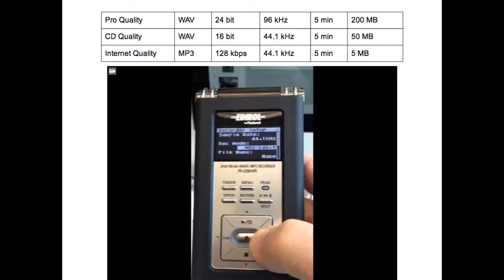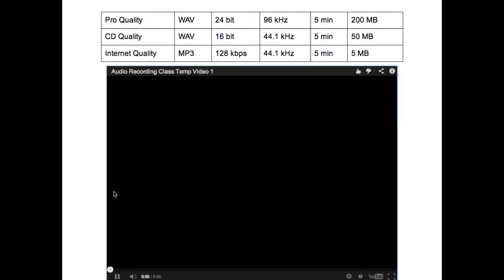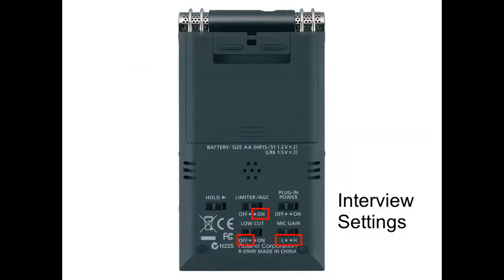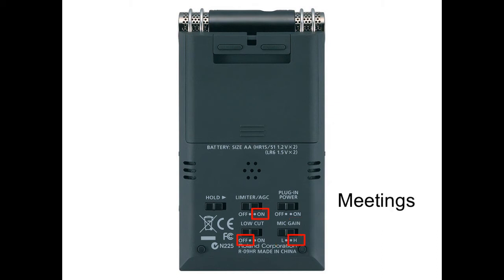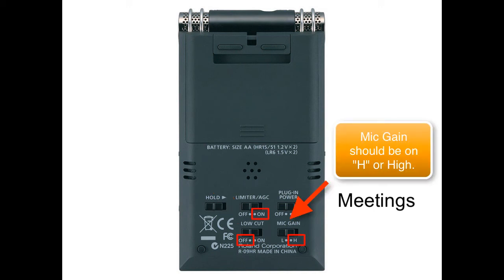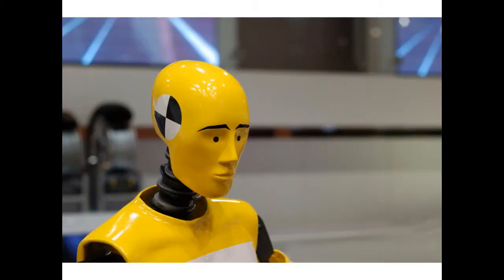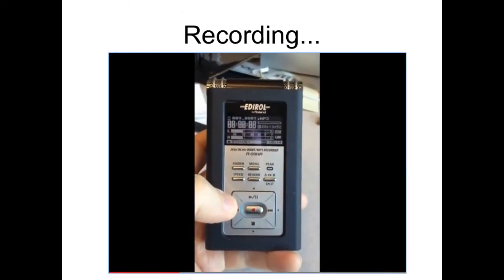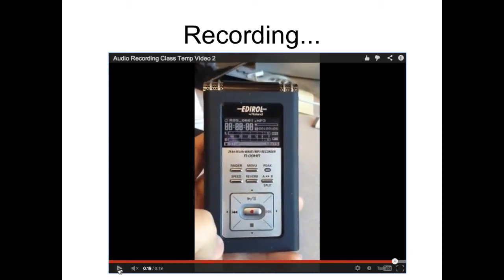Audio Recording Class 2 - Ready Set Record